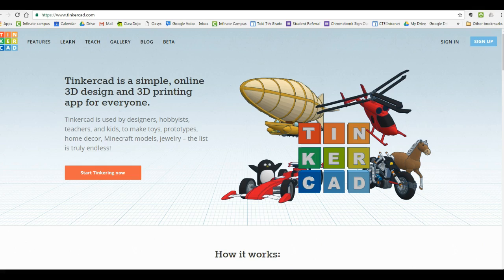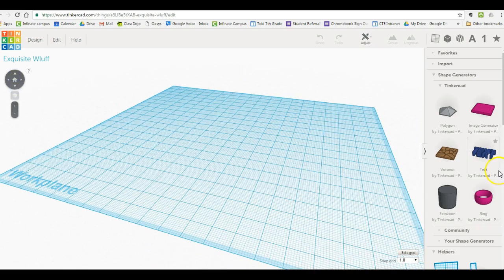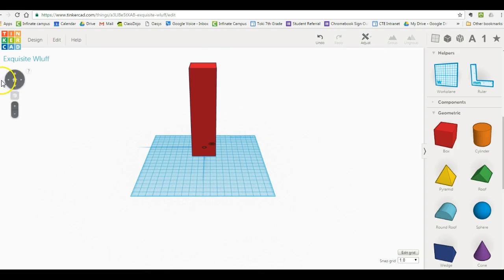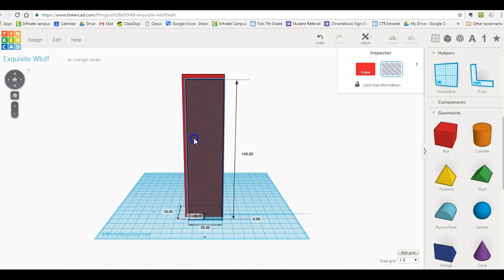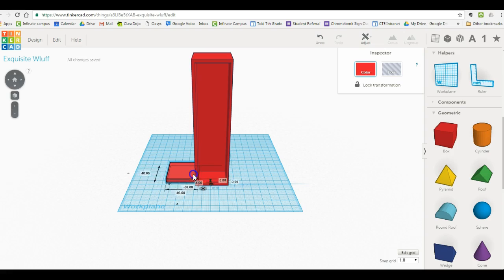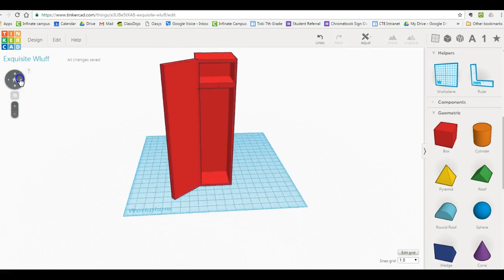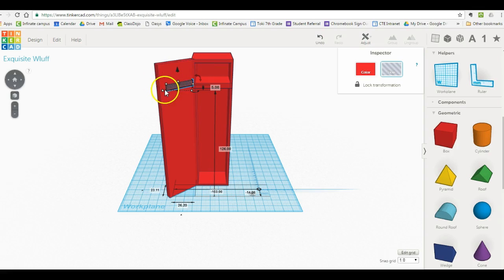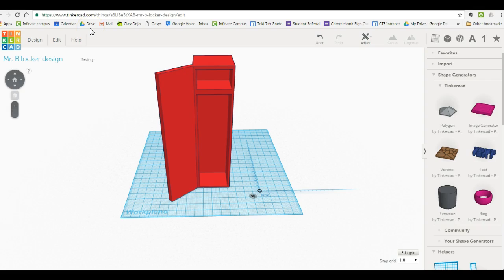Making a locker in tinkercad